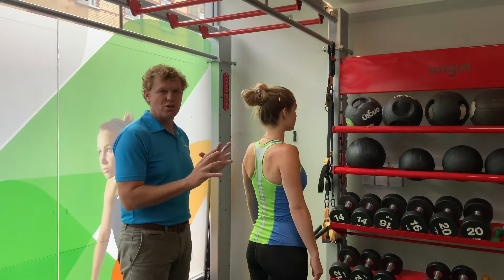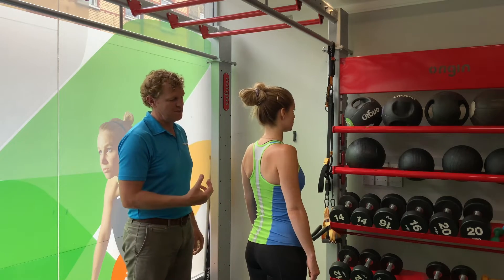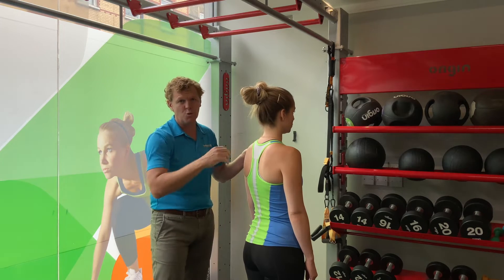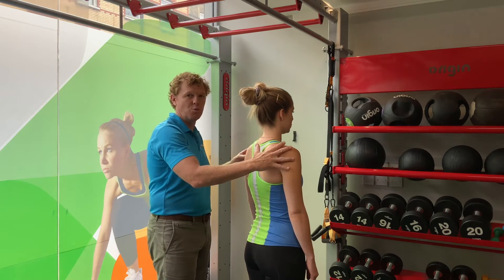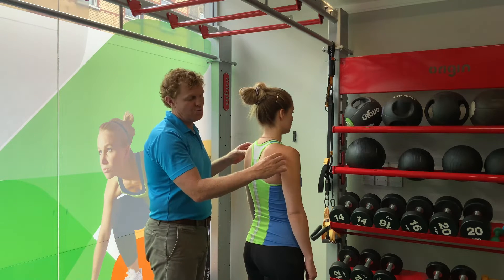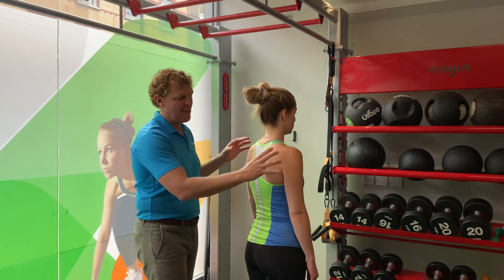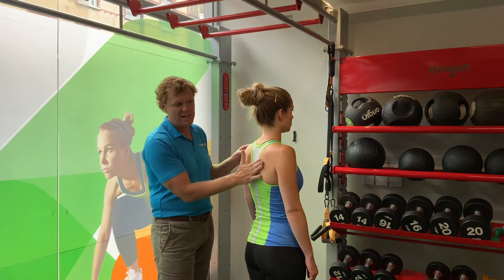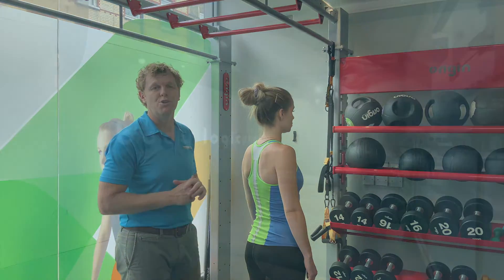2 Effect of Shoulder Tilt on Injury and Performance